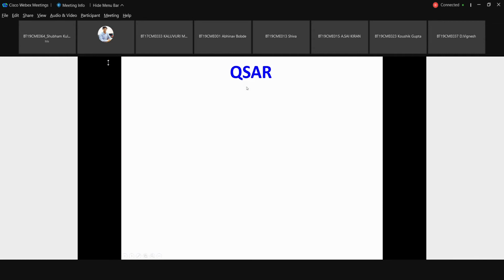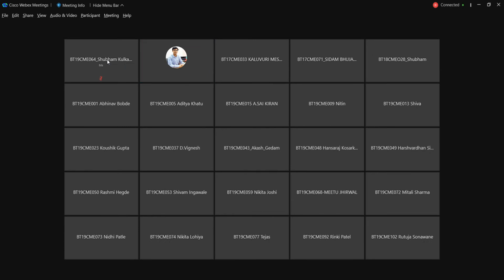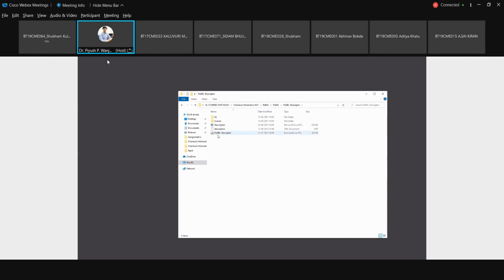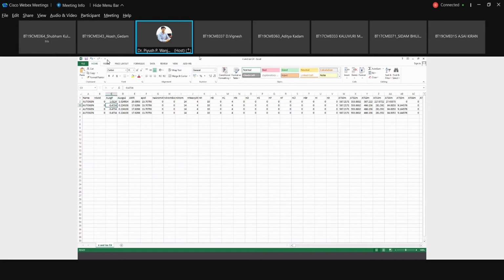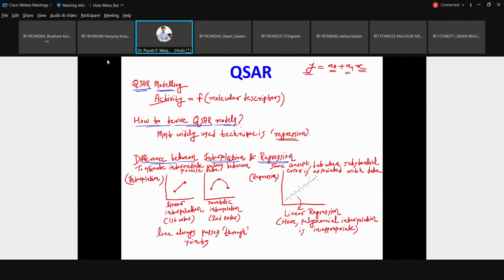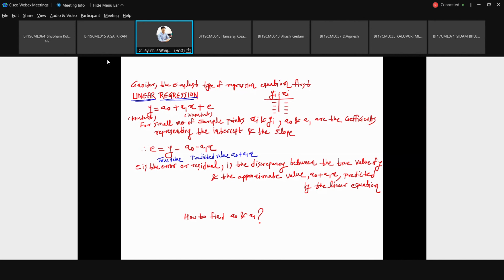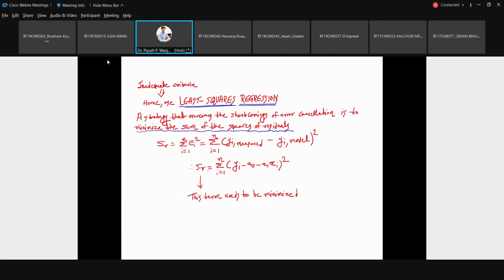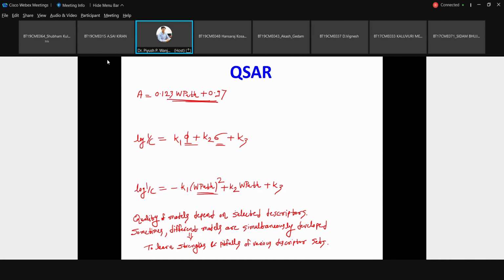Cisco Webex Meetings 2021 08 20 15 03 35